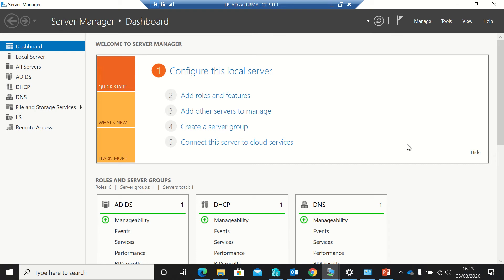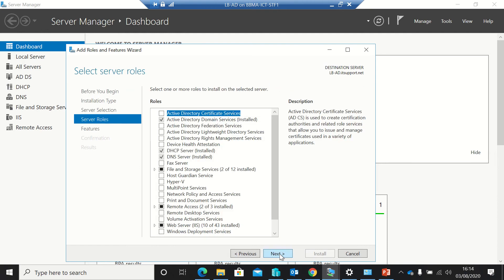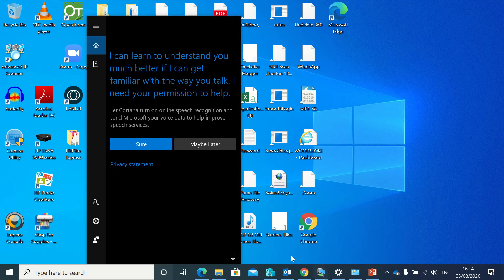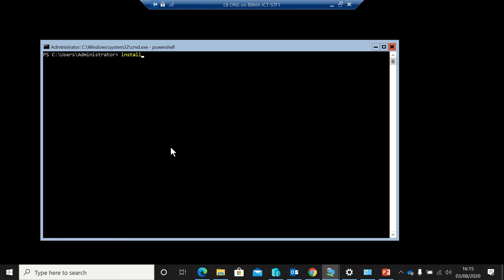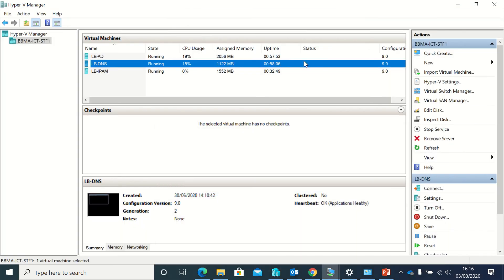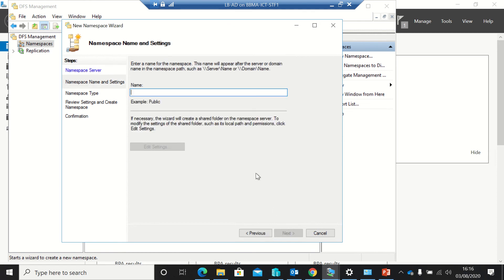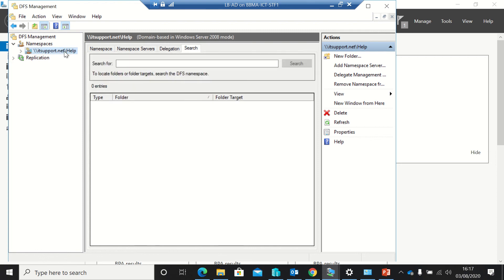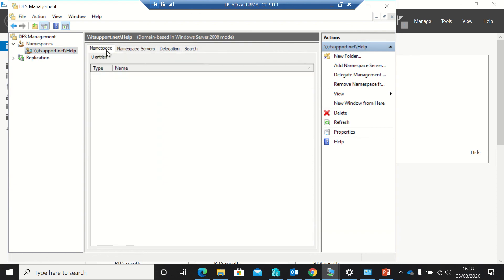70-741 Revision - DFS - Installing Namespace and Replication